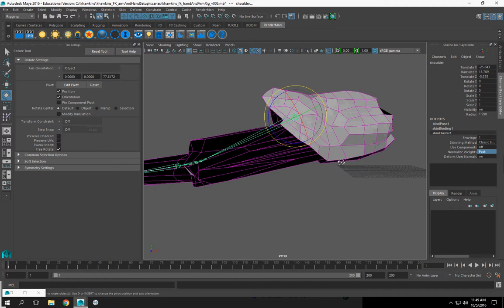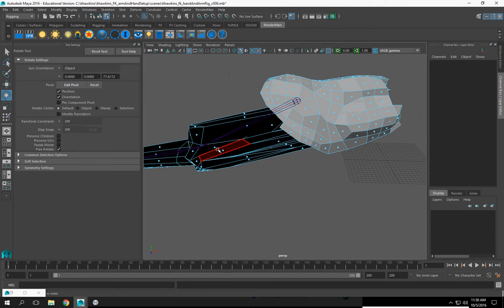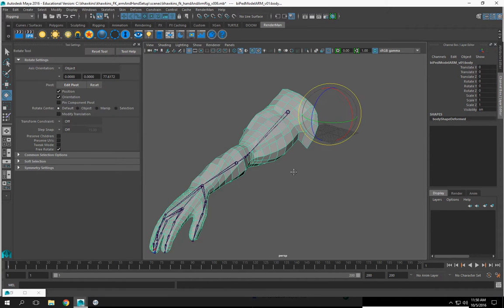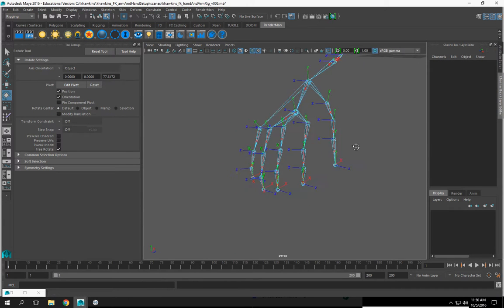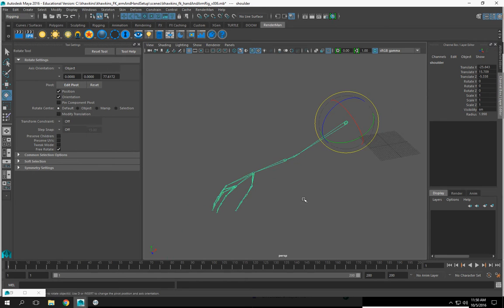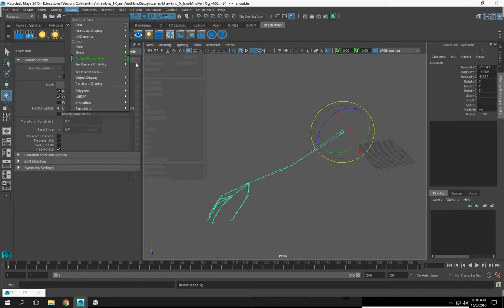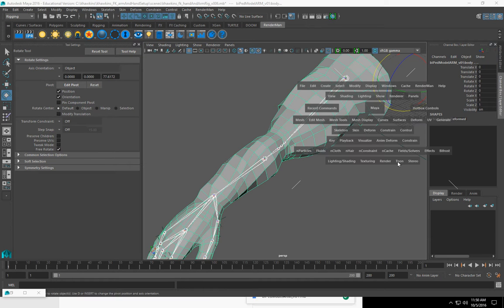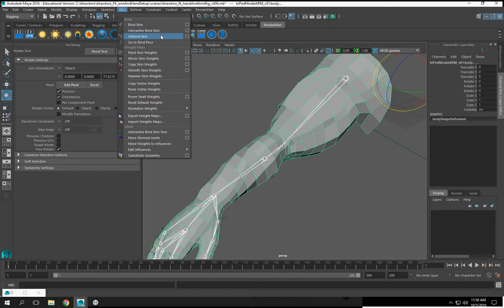khawkins fkHandAndArmSetup p4